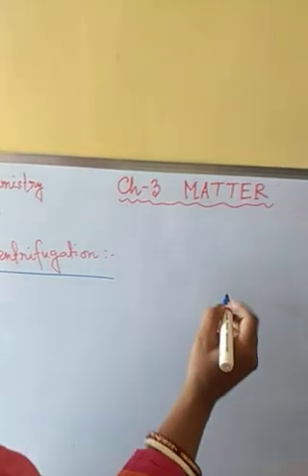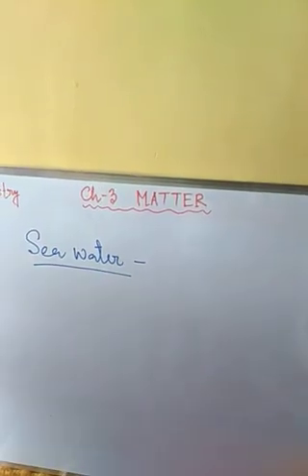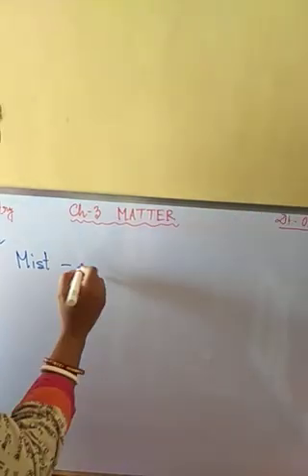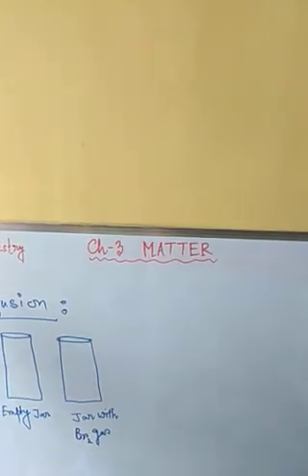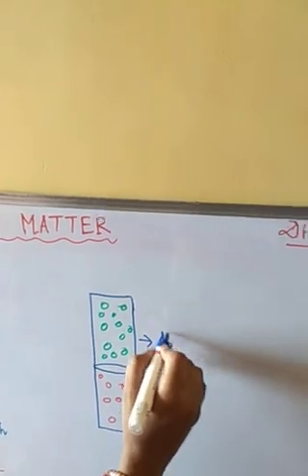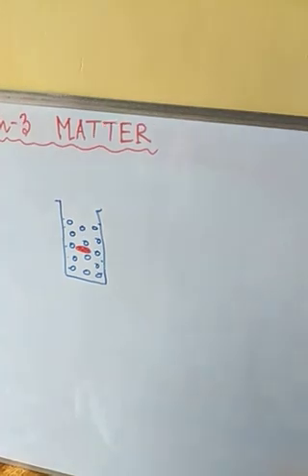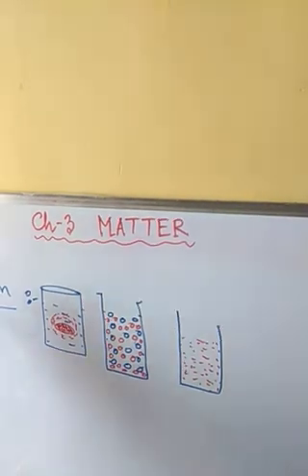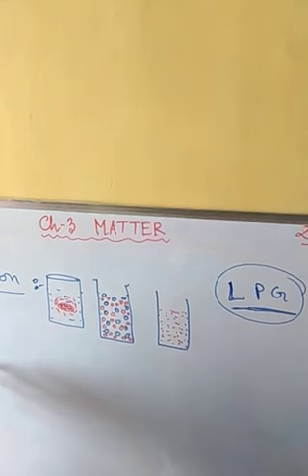VI_chemistry_VDO_17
Matter